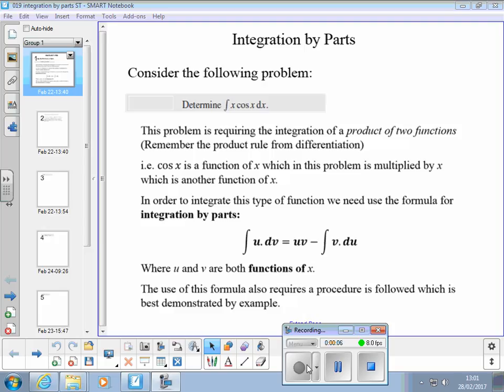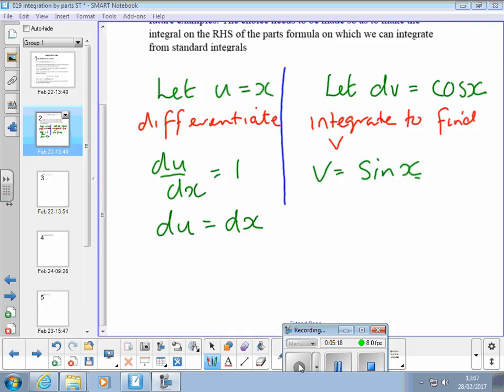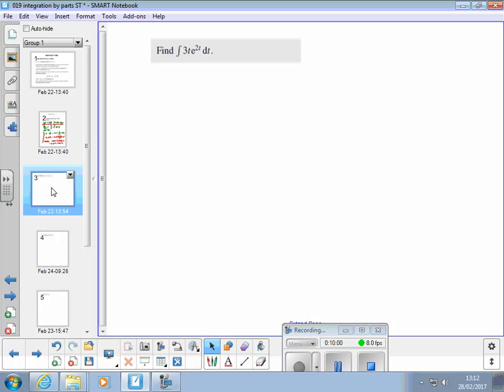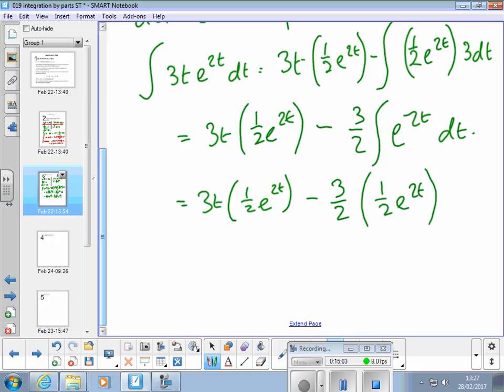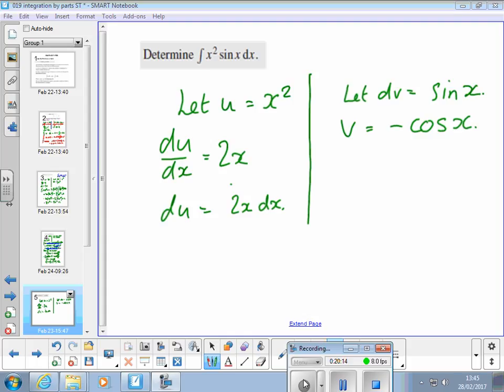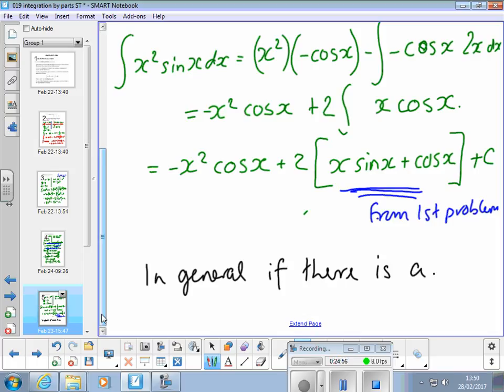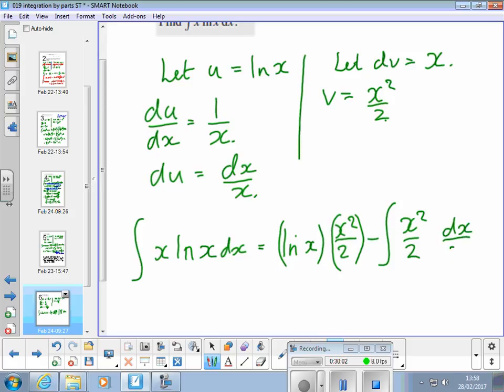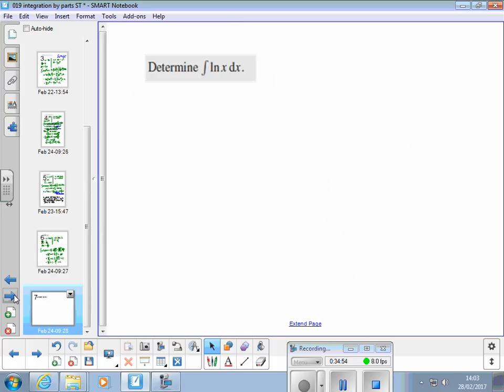28th Feb Integration by parts